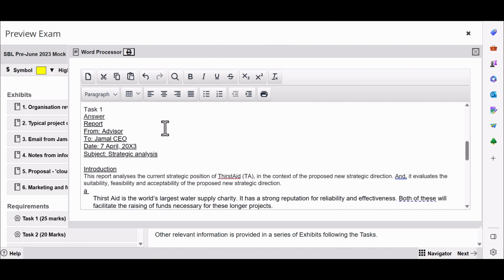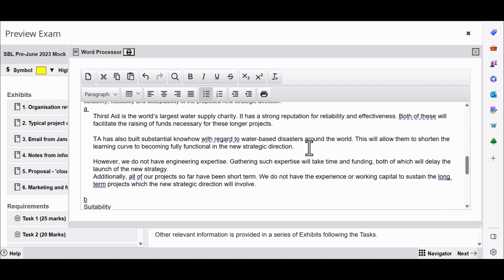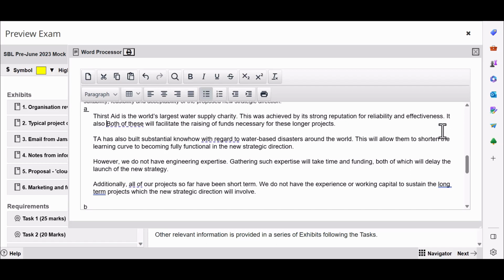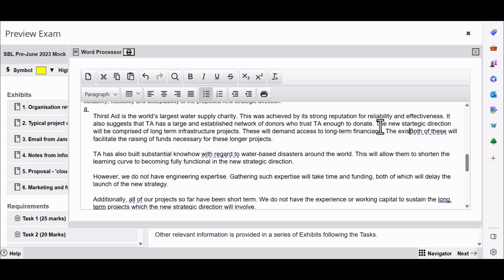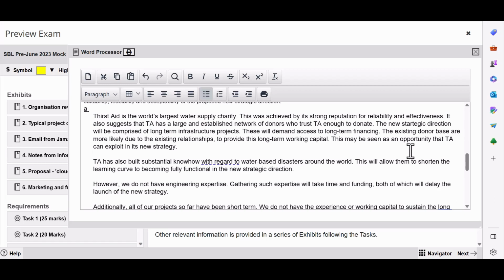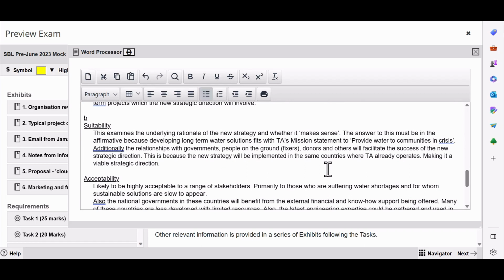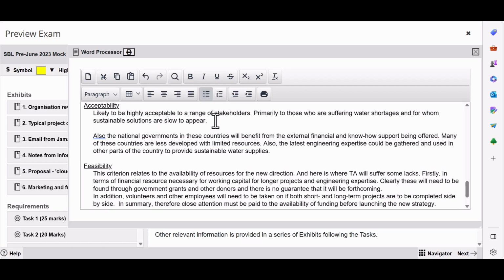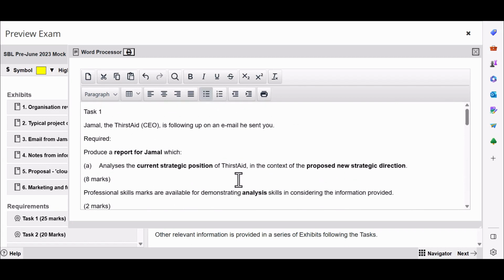Mock Exam Debrief June 2023 Task 1 Video 6